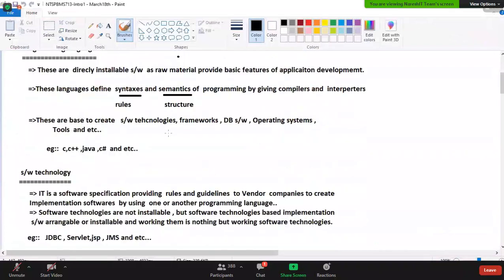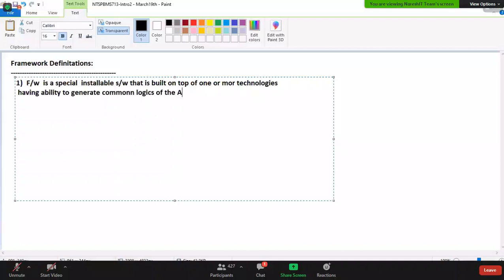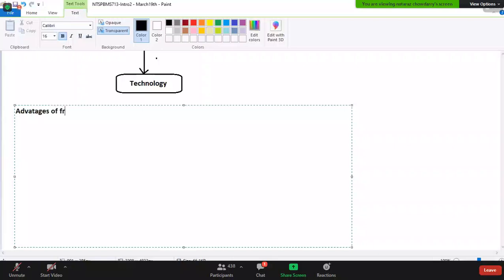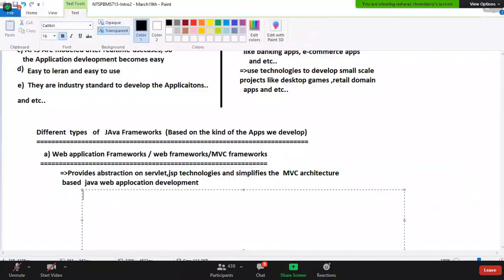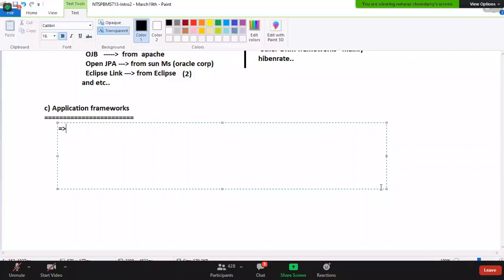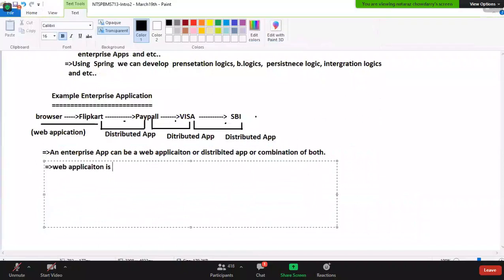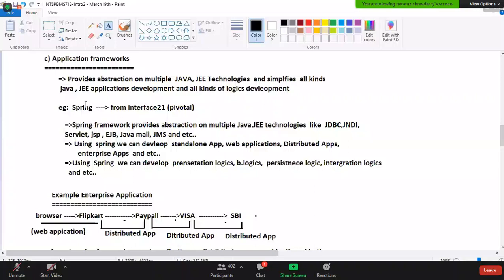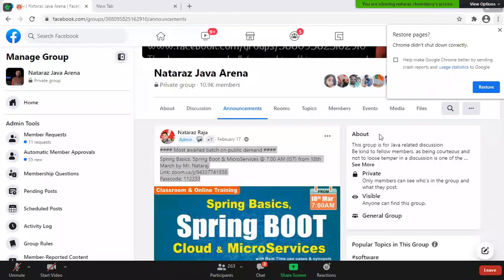Spring Boot & Microservices|| Lecture No :: 02 || 19-3-2021 || Smart Java Developer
java and spring boot microservices 10 hour full course
java spring boot microservices interview questions for 5 years experience